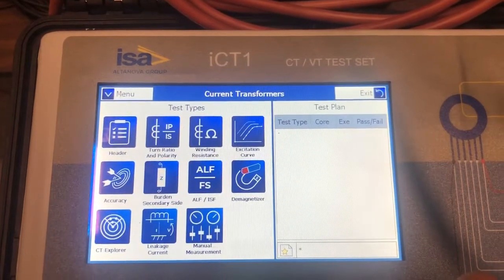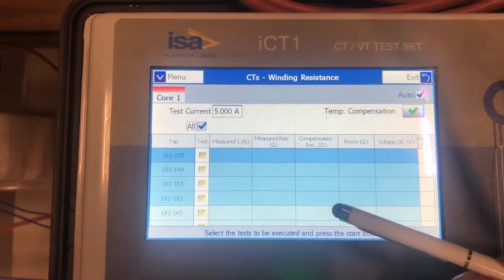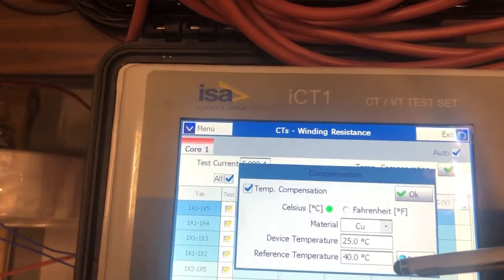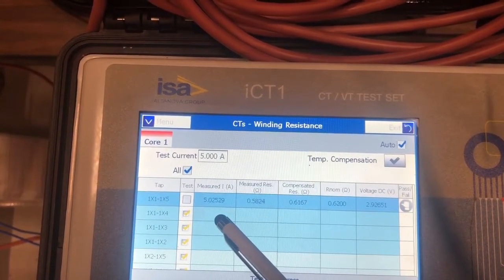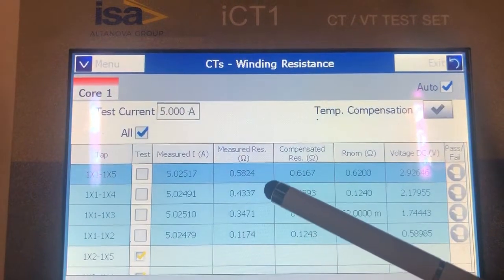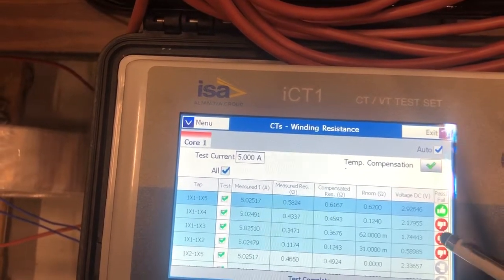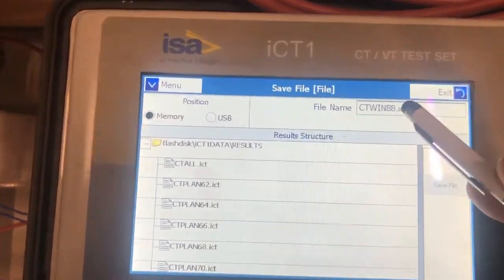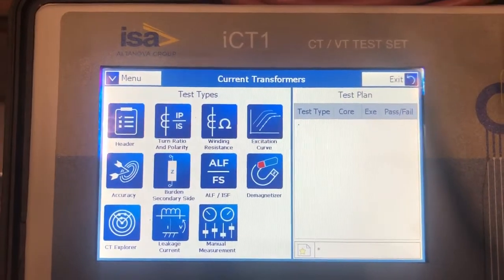iCT1 - Video 4 - Winding Resistance test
In this video I will show you how to correctly correctly execute WInding Resistance test and interpret the results of the test. In case you have not seen it, please check the Video 1 on iCT1 to see how to connect correctly and how to correctly compile the Header. We will see that the measurment is very fast since iCT1 uses pure DC generator (not rectified AC) which enables it to execute the test much faster. We will also see how to save the result in the local memory that can hold up to 1000 results